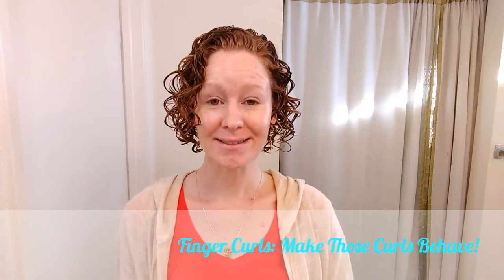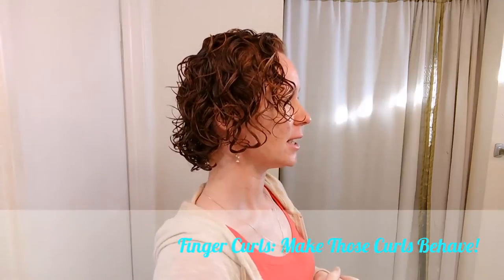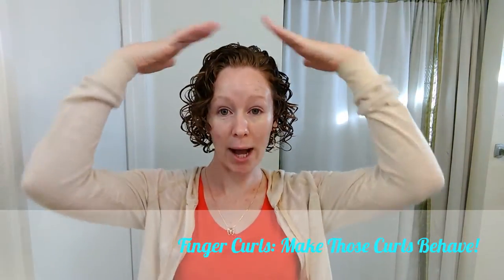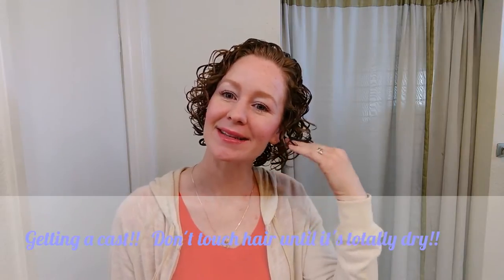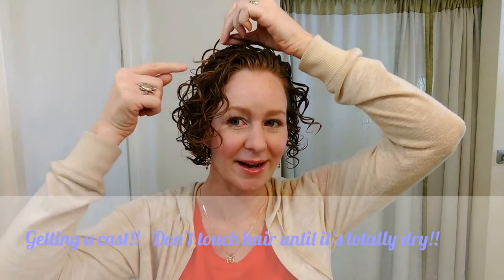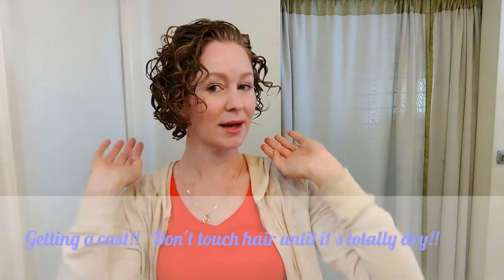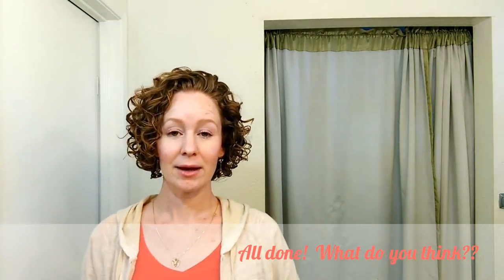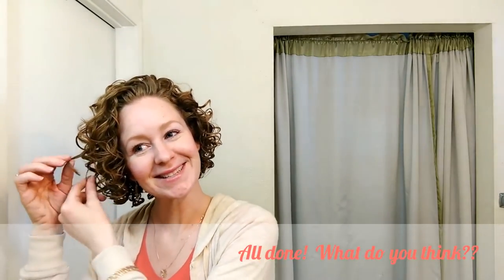Enhancing Short Naturally Curly Hair/Extra Ringlets!!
Does dividing hair into sections make more defined curls?? Watch this video and see for yourself.

3 Games On My Channel
Game 1: Konami Bunny Game/win homemade shampoo and conditioner. Watch through minute 1:41 of the following video for details on this game.

Game 2. Participate and comment on my channel. Watch minutes 1:41-3:47 of the following video to see more details.
NOTE: I have opened up the possibilities of a crazy video to your ideas as well.  Please comment with a crazy video idea that you'd like to see me do. The GOAL is 100 comments throughout my whole channel for each month. So this game can be ongoing! Each month that I get 100 comments on my channel I will post a "subscriber idea" video!

And remind them to stay active on my channel.

Larger goal is to get 10,000 subscribers by this summer and to get sponsored Hey, if any of the links above are outdated or do not work, then go to my Linktree here.